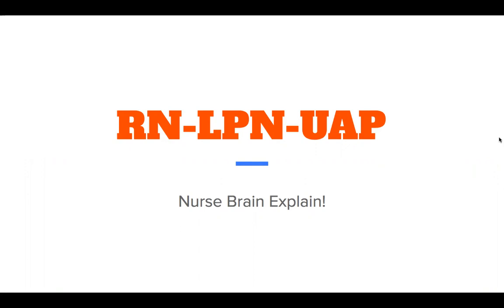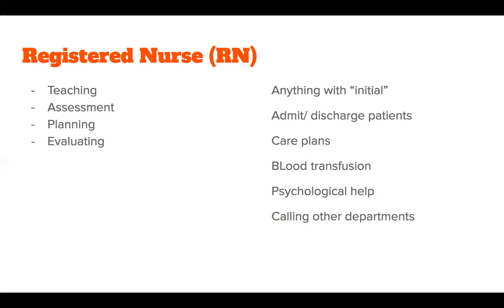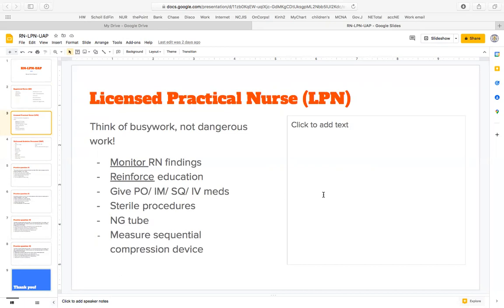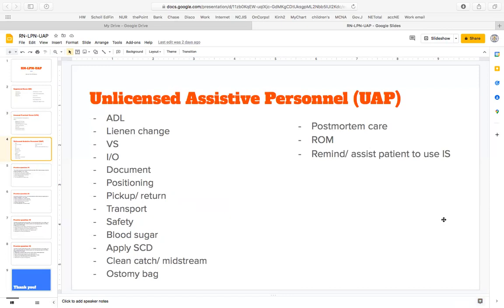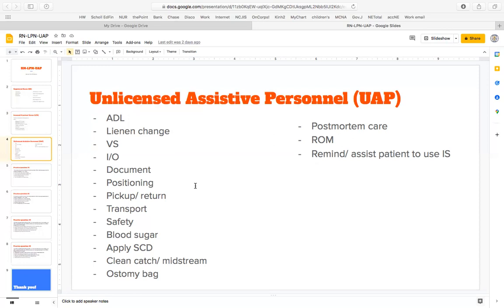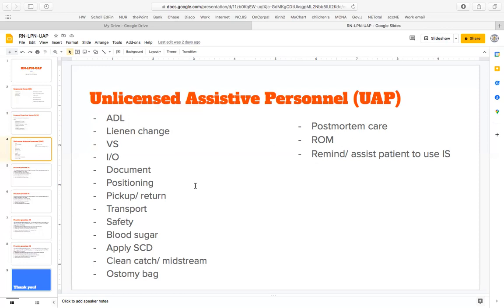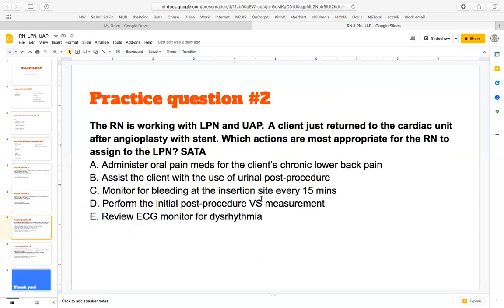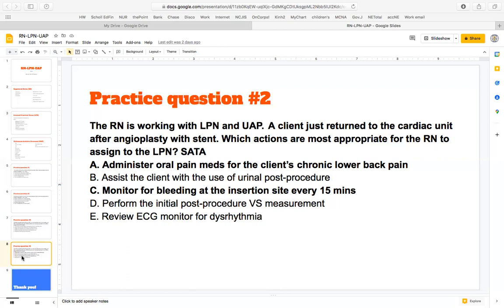NCLEX RN, LPN, UAP Delegation Simply Explained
Hi everyone! I hope my video had helped you get a better understanding when it comes to delegation! Remember to review your delegation notes before you take ANY of your nursing exams because they will ALWAYS be there.
Feel free to check out more practice questions at NurseBrainExplain shop on Esty by clicking on the link below on the comment!